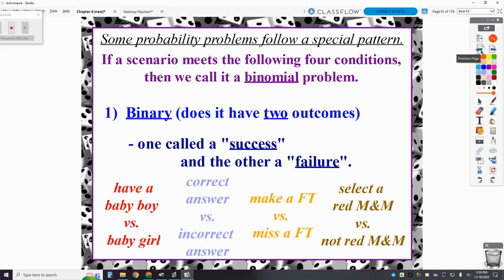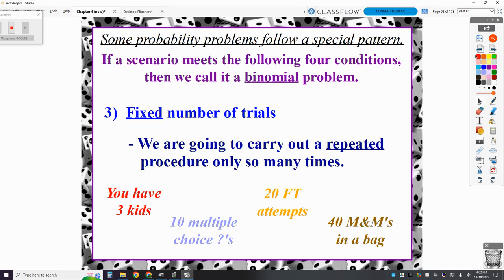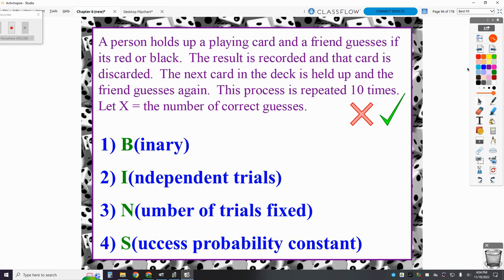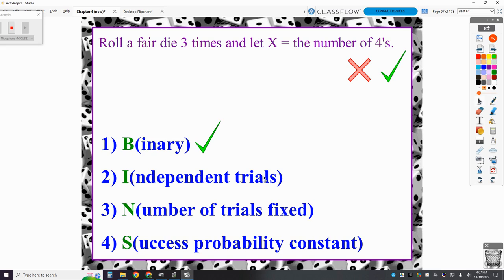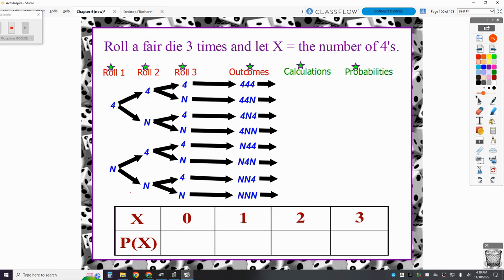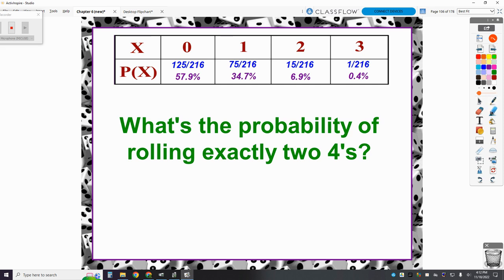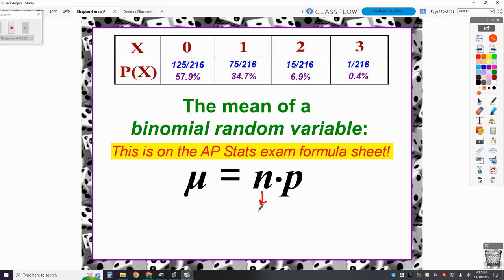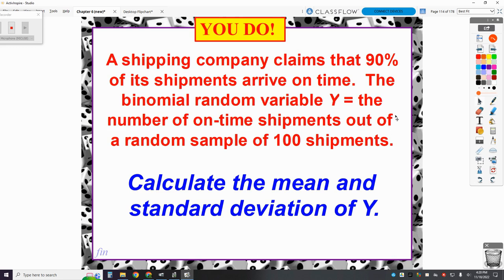AP Statistics: Chapter 6, Video #4 - Intro to Binomial Random Variables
In this video, you will be able to:
1) Identify if a random variable follows a binomial distribution.
2) Calculate the probability distribution of a binomial disribution.
3) Calculate the mean and standard deviation of a binomial distribution.